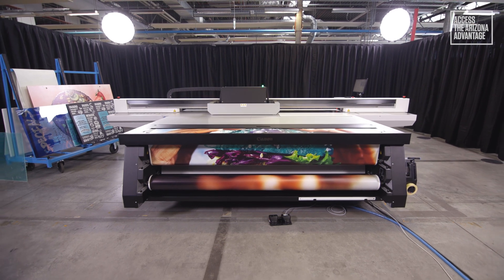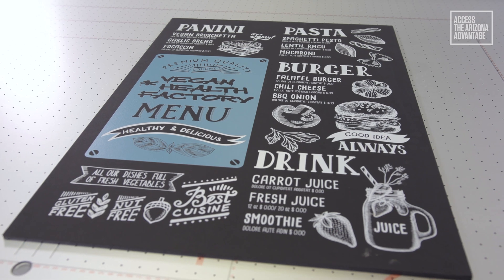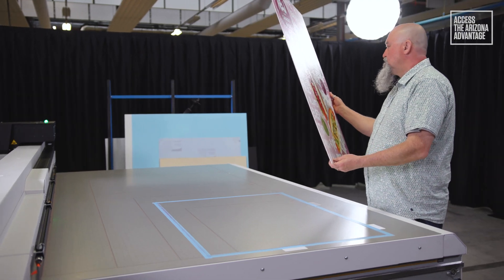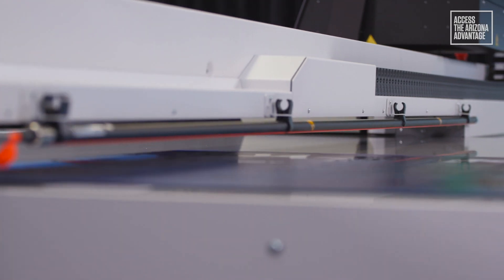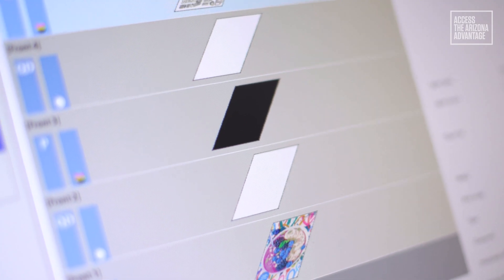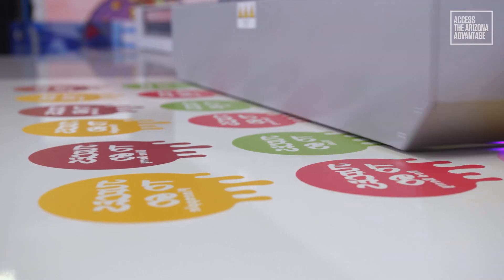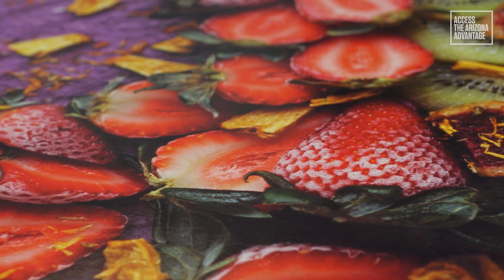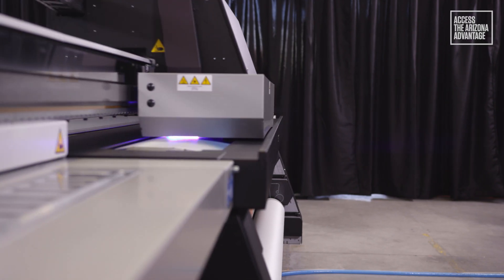Everything you want to know about the Arizona 135 GT - full product demo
Lane Beaton, Application Specialist at Canon Production Printing will tell you everything you need to know about the Arizona 135 GT. With this new flatbed printer we’re offering sign makers, print service providers and offset and screen printers, among others, either starting out in the large format graphics industry or those that want to diversify into new applications the ideal flatbed platform for printing multiple applications on both rigid and flexible media. As the latest member of the fifth generation of Arizona printers, the Arizona 135 GT offers users the same core technology and benefits of its mid-volume siblings at an attractive investment level.